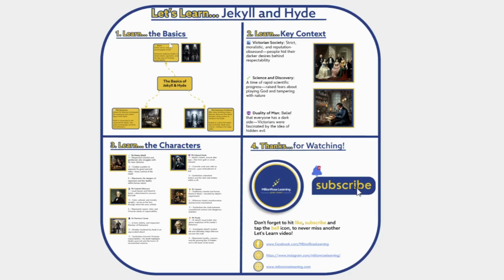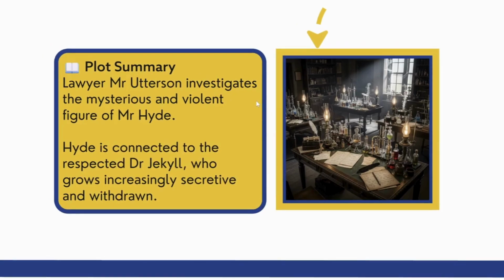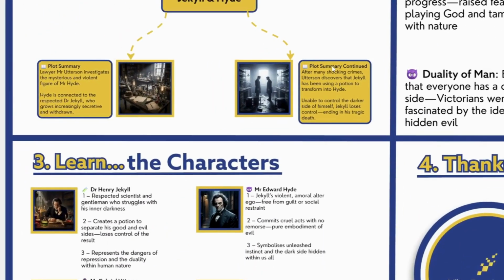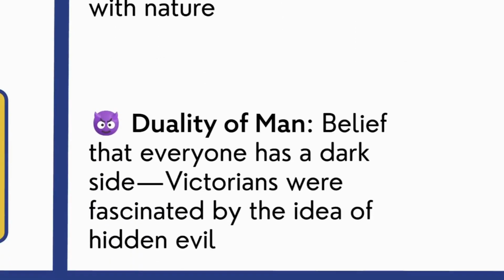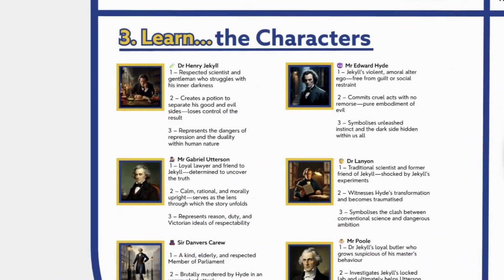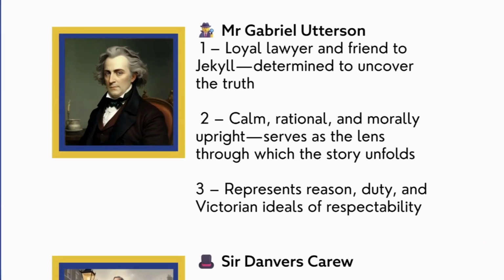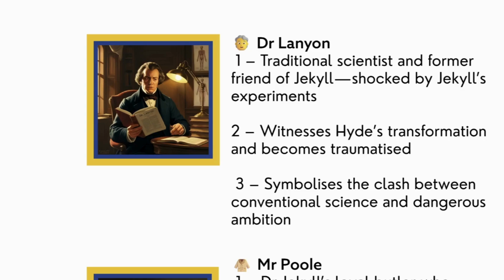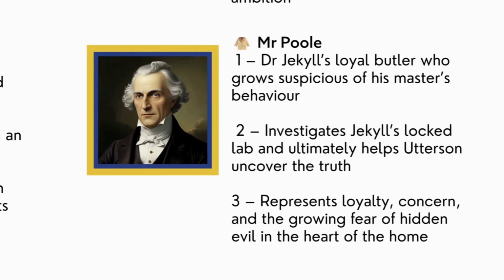GCSE English: Jekyll and Hyde Explained! | Let’s Learn Video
📘 Let’s Learn: Jekyll and Hyde – A Beginner’s Guide

Welcome to MiltonRose Learning! In this video, we break down the basics of Robert Louis Stevenson’s classic novella, The Strange Case of Dr Jekyll and Mr Hyde, perfect for GCSE English Literature students or anyone new to the text.

🧪 We’ll cover:

Who Jekyll and Hyde really are

Key characters and what they represent

The main historical context (duality, science, repression, and more)

Why this book still matters today

Whether you’re just starting your revision or want a clearer understanding, this easy-to-follow guide will get you up to speed quickly. Great for Year 10, Year 11, or as a refresher!